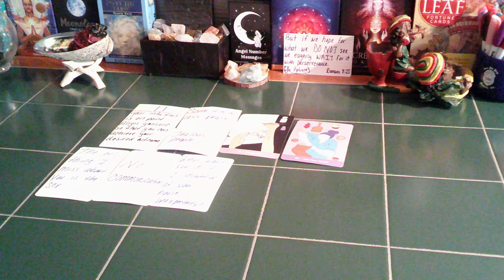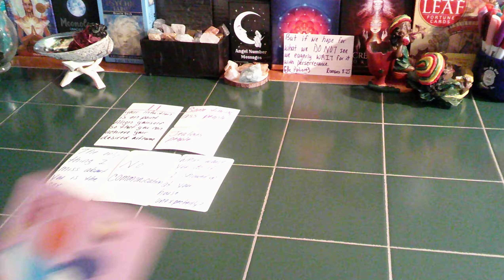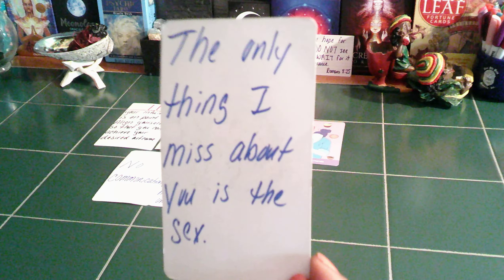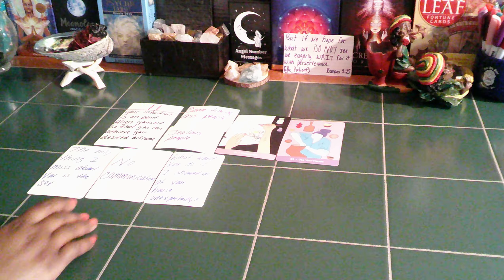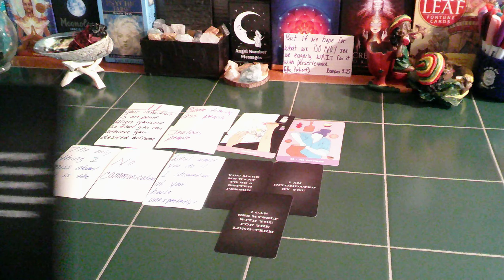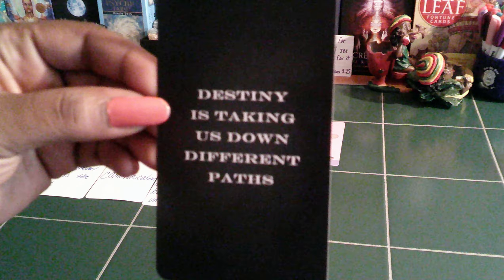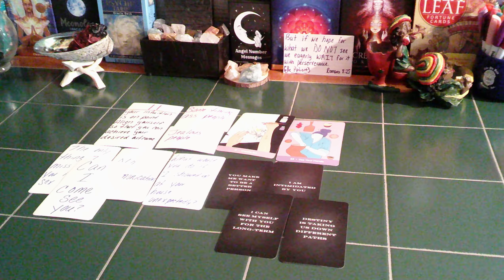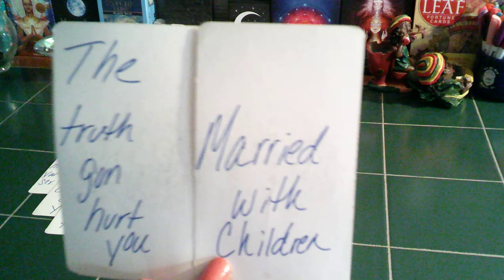WATERSIGNS-TWINFLAME- YOU CUTTING OFF COMMUNICATION WITH THEM MAKES THEM WANT TO BE A BETTER PERSON